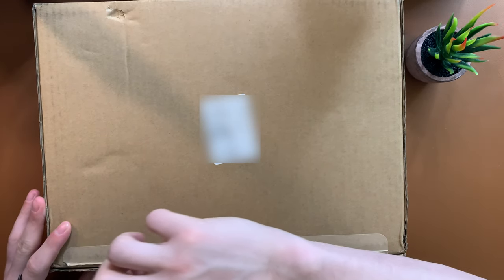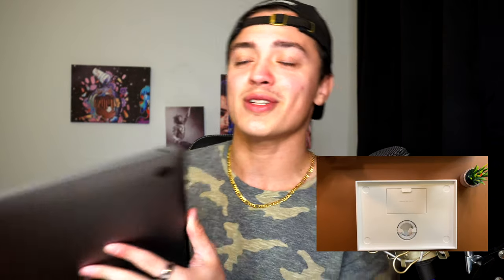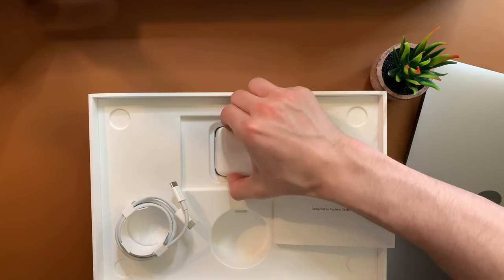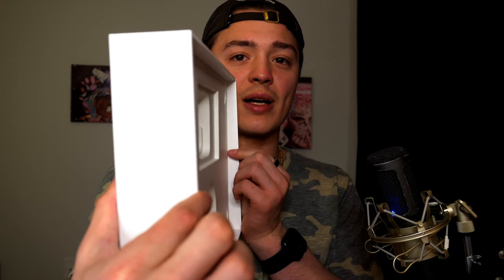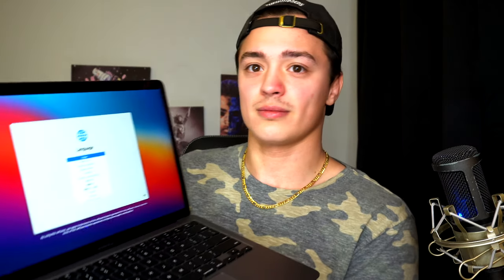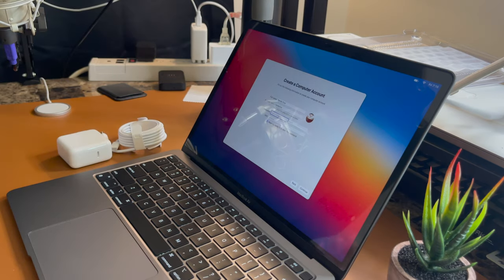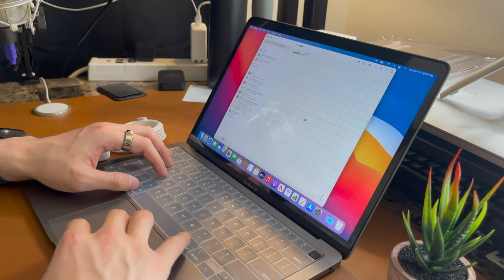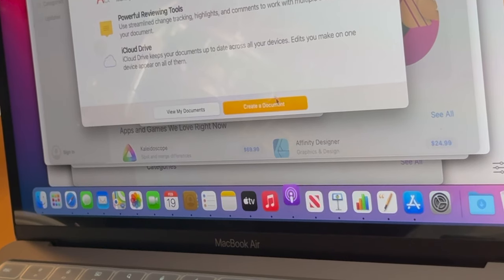M1 MacBook Air UNBOXING! Spoiler: I love it!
Unboxing the new M1 MacBook Air!

Apple M1 Chip with 8‑Core CPU and 7‑Core GPU 256GB Storage, and I bumped up the unified memory up to 16GB.
Price (before tax):
Normal: $1,199
Education Discount: $1,079

MacBook Air 13 Inch Case
Price: $14.96
Note: This was not the best case that I have used but it is very very cheap and it will get the job done. I didn't really like the plastic screen protector or the trackpad protector. However, I did like the case and the keyboard cover. Overall, I didn't love it but I was happy with full protection for less than $15.